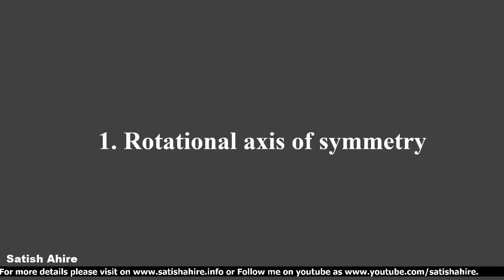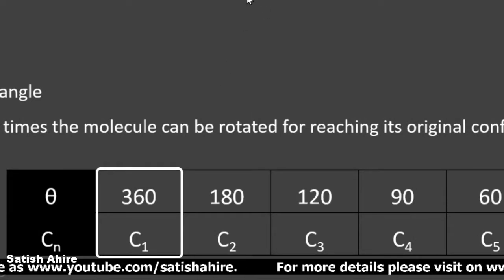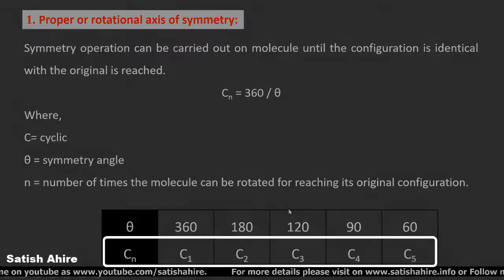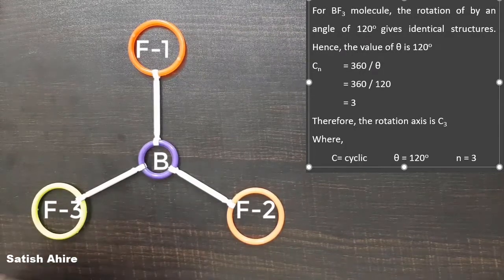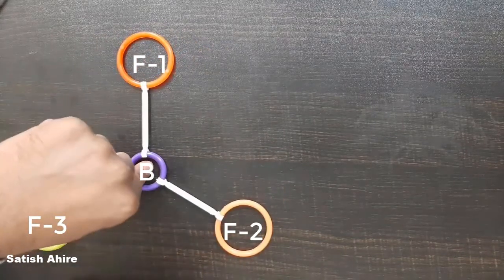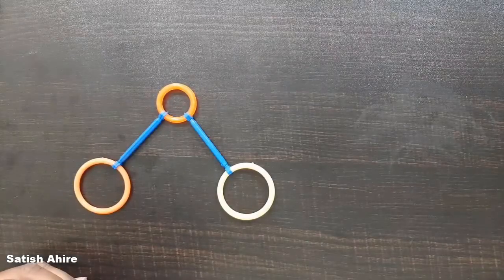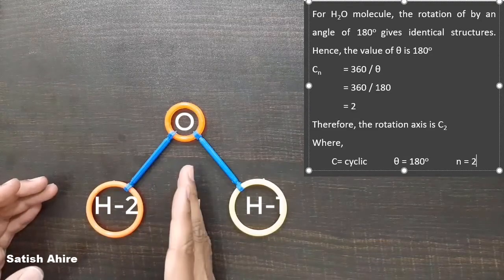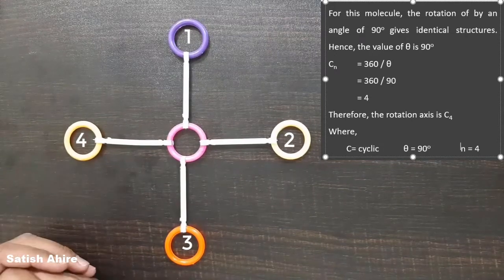3. Rotational axis of symmetry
Note:
Mistakenly, the angle of 60 degree is mentioned for C5. Please consider the angle of 72 degrees for C5.